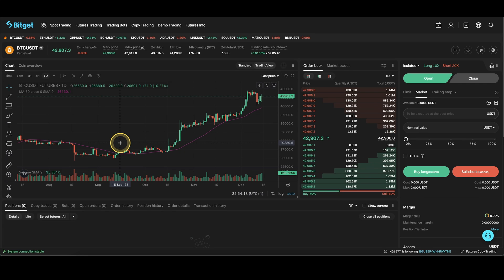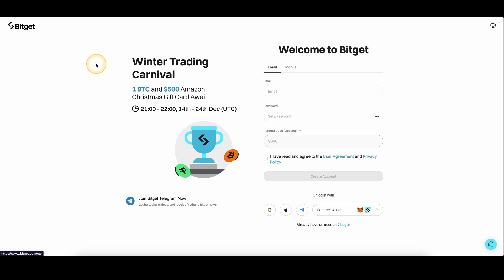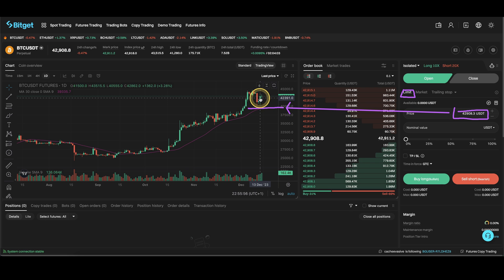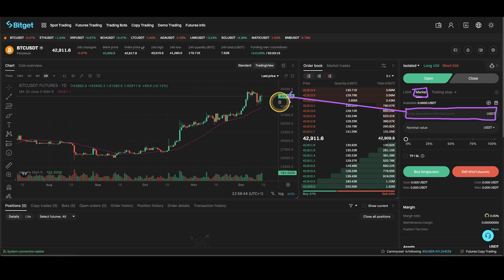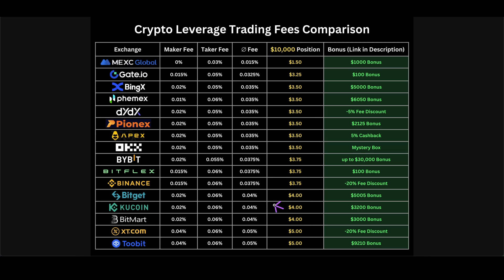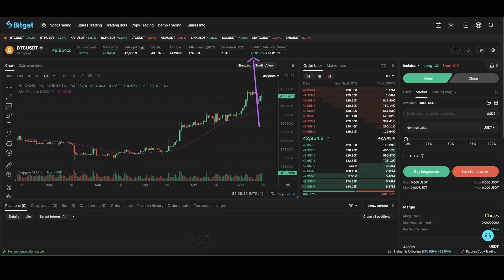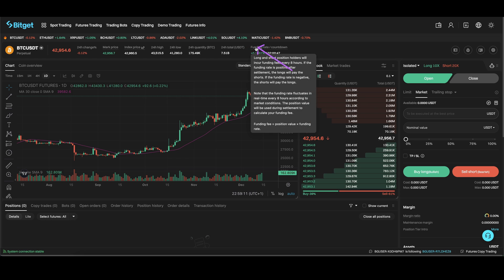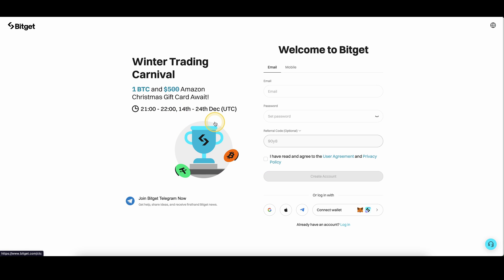Bitget Trading Fees Explained ✅ Bitget Futures Fees (Maker, Taker, Example & Comparison)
⏱️Timestamps⏱️
00:00 Create account ($5005 Bonus)
00:36 Maker Fee explained
01:12 Taker Fee explained
01:39 Fee Comparison with other Exchanges
02:20 Example Fee Calculation
02:32 Funding Fee explained
03:28 Pick up $5005 Bonus